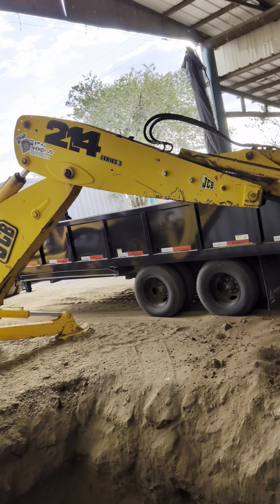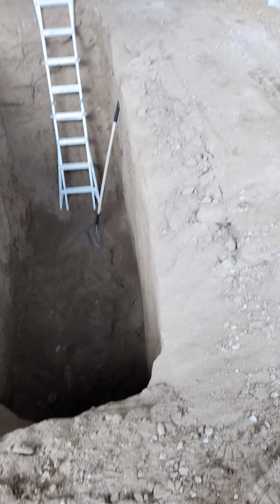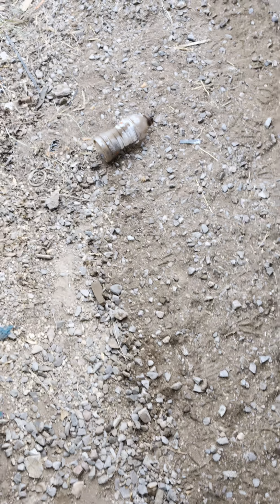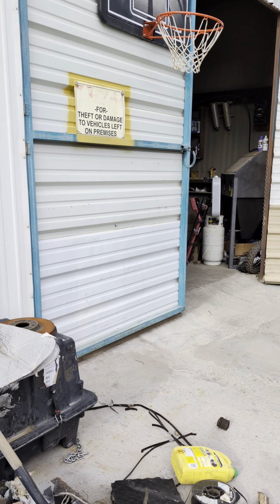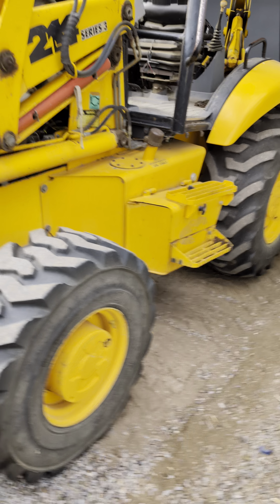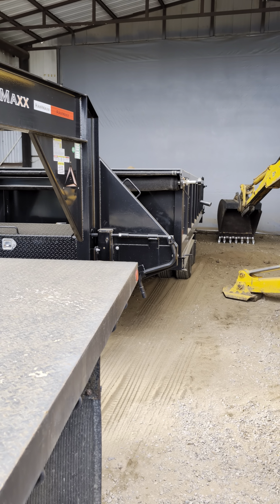mechanic oil service pit build 💪🏼mechanic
I am in the process of building a oil service pit. Check it out